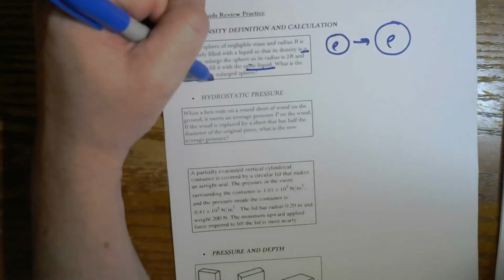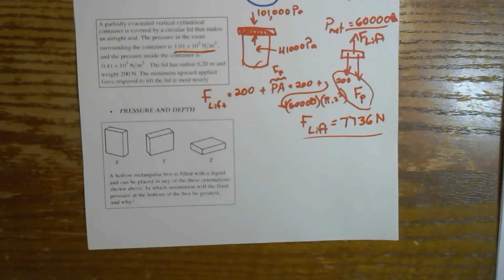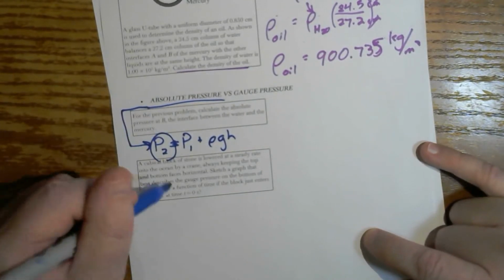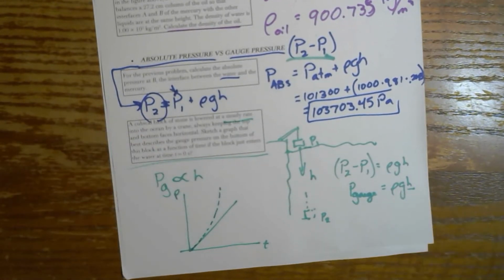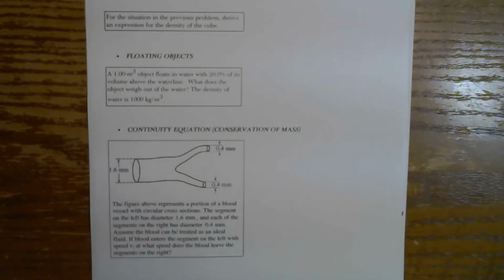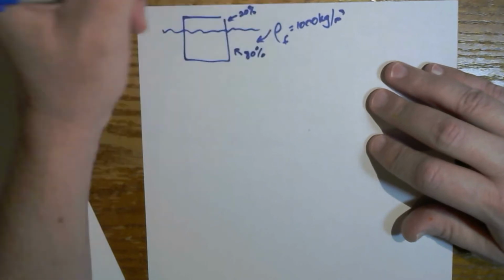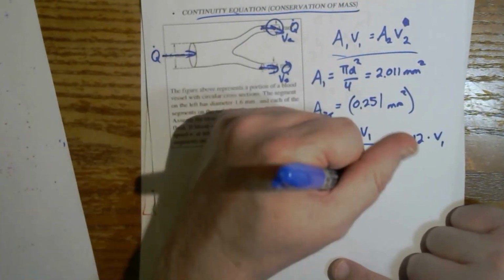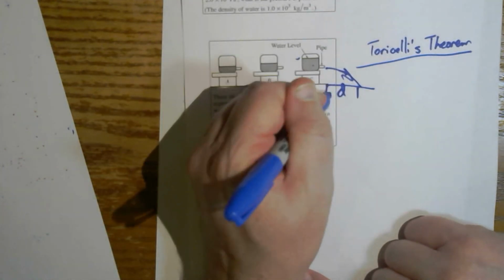AP Physics 2 Unit 1 Review Practice